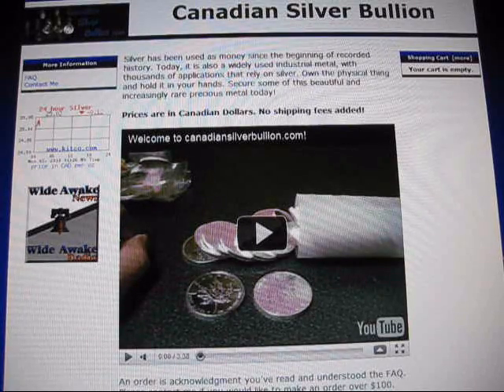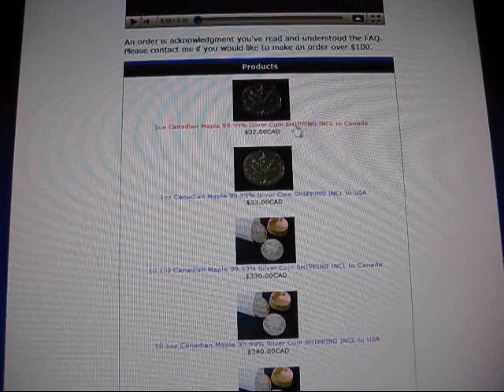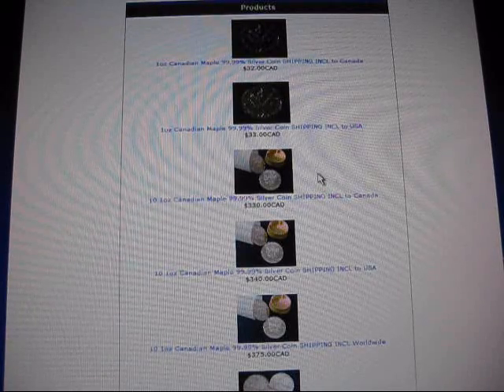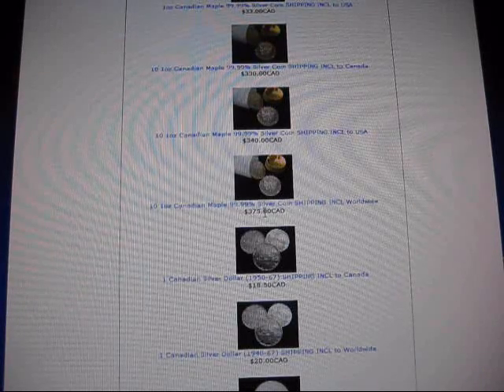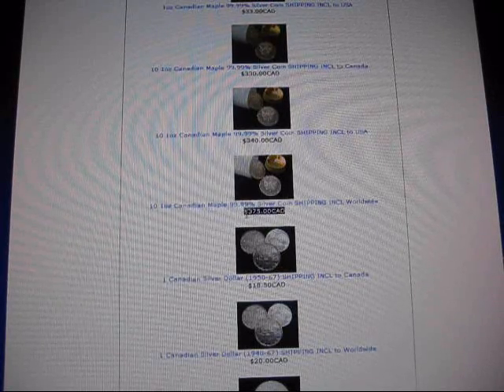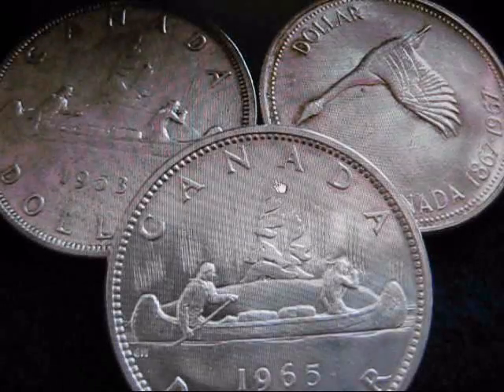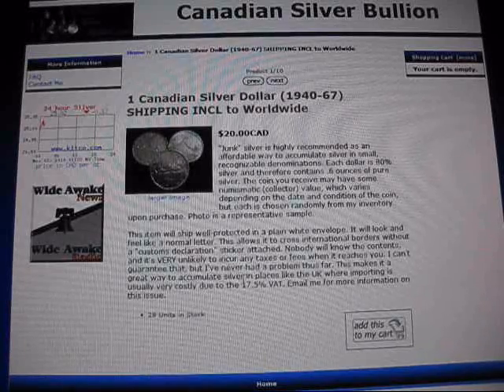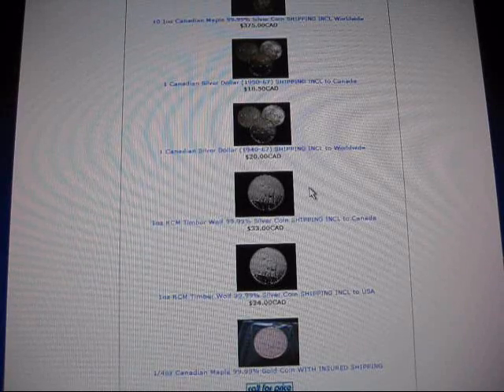"How can I get silver shipped into the UK?"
Since I get asked the above question all the time, here's a video on it. Due to Canada Post regulations, Canadian law, and PayPal rules, I'm very limited in how I can ship, how much I can ship, and where I can ship to. Even so, there ARE options. I present them here for your information. (I'm not claiming I can do it cheaper or better than anyone else, and if you can get it done cheaper and better elsewhere, that's what I'd prefer you do.)